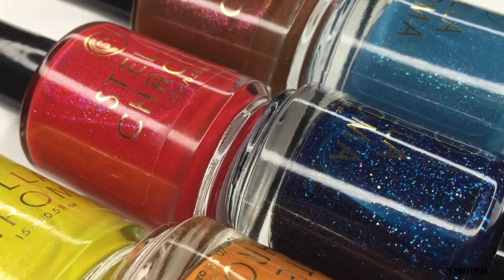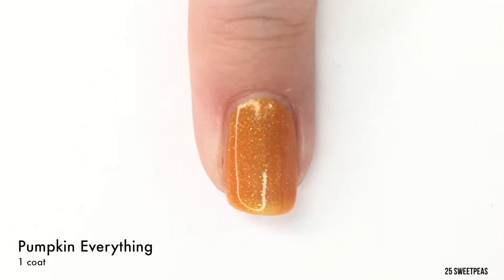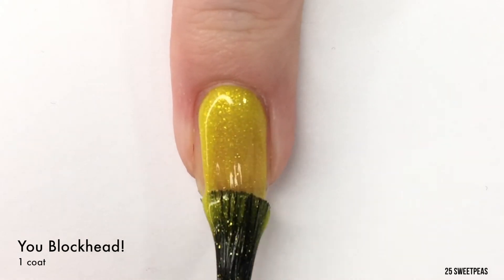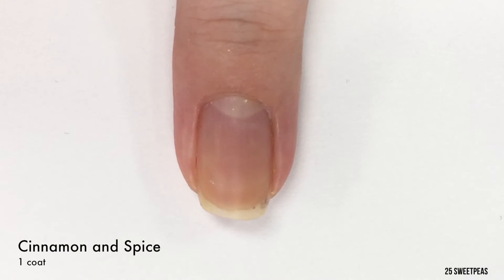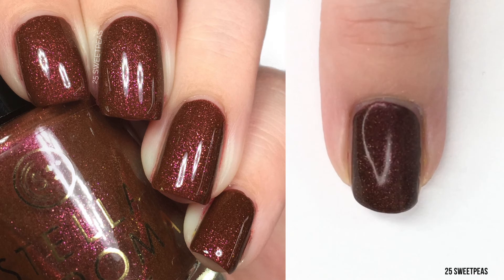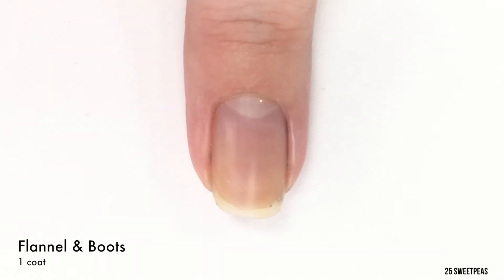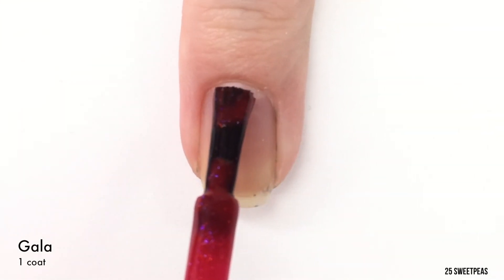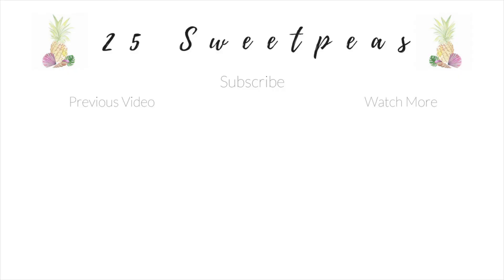Stella Chroma Fall Mattes | 25 Sweetpeas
A fall matte collection you are going to want to see!! (Watch in HD)

The new Stella Chroma collection has 6 new matte polishes that also look fab shiny! These will be releasing September 22nd which is Saturday, AKA the first day of fall and will be available at noon EST. They will each be $12 individually or you will be able to get the collection set. The Collection set will only $64 until October 5th. Also a part of the proceeds will be donated too Girls Who Code.

Gala

Pumpkin Everything

You Blockhead!

Cinnamon and Spice

Flannel and Boots